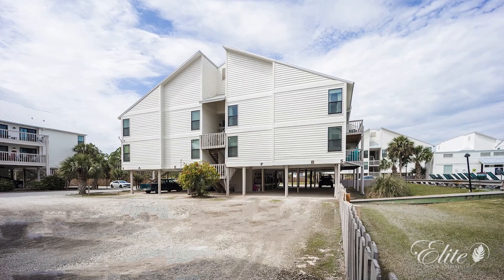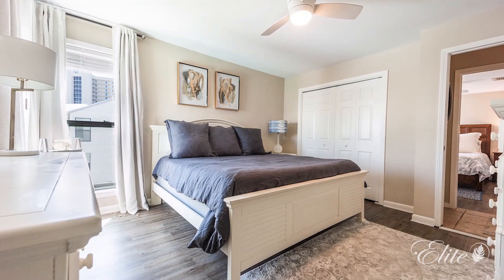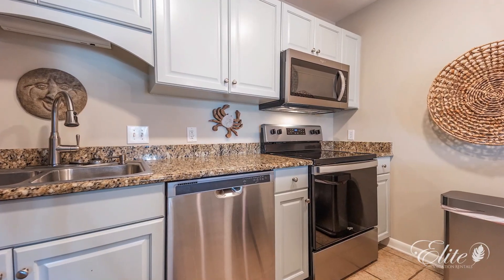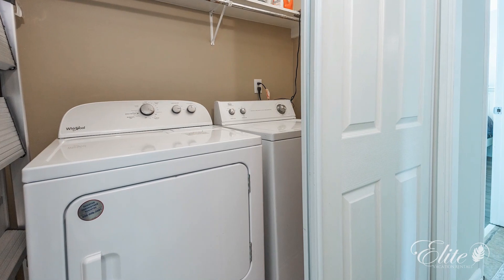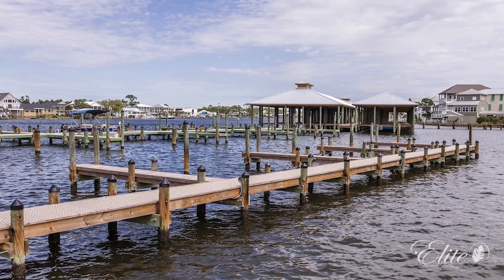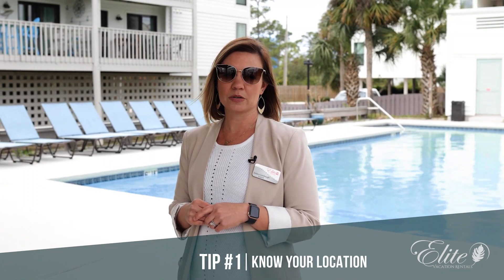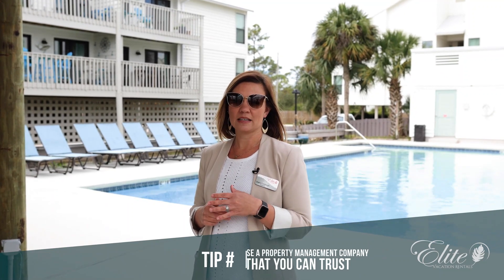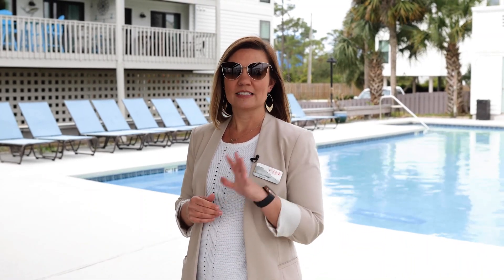Vacation Rental | Cotton Bayou Condo in Orange Beach AL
Welcome to Cotton Bayou Condominiums, your ultimate vacation destination in Orange Beach, Alabama!

Our beachfront vacation rental offers the perfect combination of luxury, comfort, and convenience, making it the perfect place for your next Gulf Coast getaway.

With our prime location right on the beautiful Gulf of Mexico, you'll be just steps away from the soft white sand beaches and crystal-clear waters that Orange Beach is famous for. Whether you're looking for relaxation or adventure, our condo rental has everything you need for a memorable vacation.

Our family-friendly vacation rental boasts a range of amenities to suit every taste and budget, including a fully-equipped kitchen, spacious living areas, and stunning ocean views. And when you're ready to explore, there's plenty to see and do in the area, from water sports and beach activities to shopping and dining in Orange Beach's vibrant downtown.

So why wait? Book your stay at Cotton Bayou Condominiums today and start planning your dream beach vacation in Orange Beach, AL!

Welcome to the official YouTube channel of Elite by the Beach! - Get your ELITEresults

If you’re looking for an investment property– or just looking for beautiful condos for a getaway with your friends – you owe it to yourself to watch some of our videos! We are in the top 1% of real estate investment companies in Baldwin County Alabama, with offices in Daphne, Loxley and Orange Beach.  Our videos take you through tours of beautiful condos and resorts that are located near beaches. We don’t make videos on just any condo/resort– we show you the best ones we have to offer.
➡️ Enjoy the breathtaking views our locations have to offer. We’ll show you all the amazing amenities you get to partake in when you stay– pools, slides, saunas, hot tubs, tennis courts, and more! Plus, our videos are short and sweet, so you can see the key things a location has to offer and know if it’s something you’d be interested in immediately.
Often you will know if you are interested immediately… because our locations have such stunning visual impact… and once you learn about everything they have to offer, you’ll feel the urge to pack your bags and take a vacation immediately.

📲 If you are looking to buy real estate or book vacations in Orange Beach, Gulf Shores, or the surrounding areas, you can call our office at or reach out on social media.

🖥 And visit us online anytime!